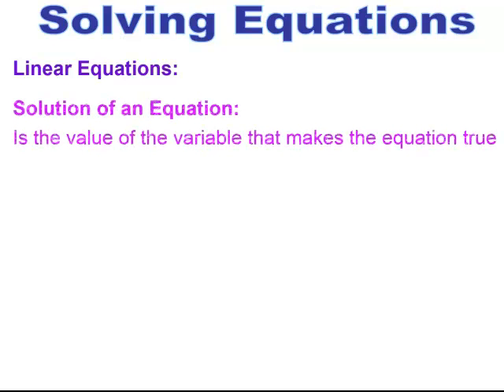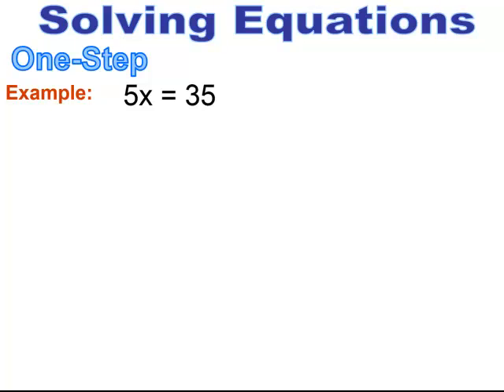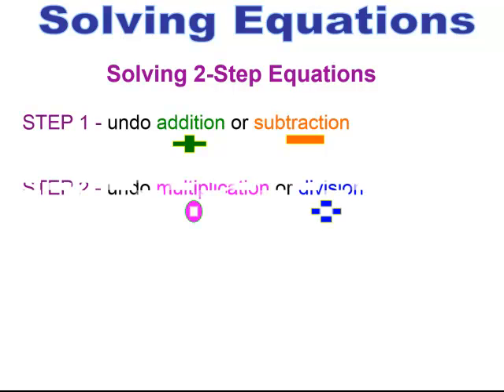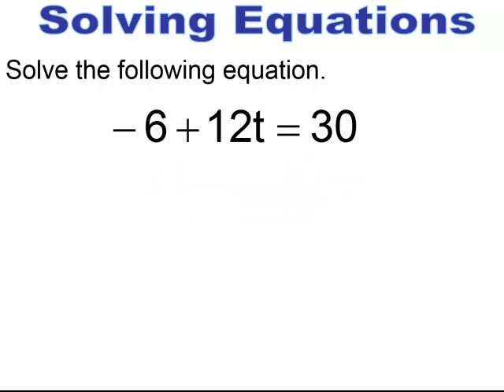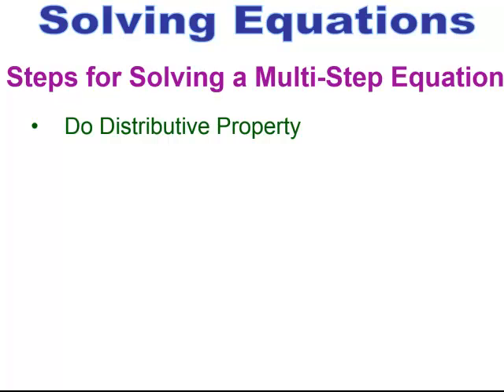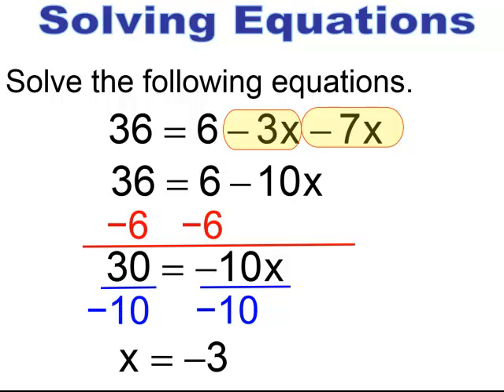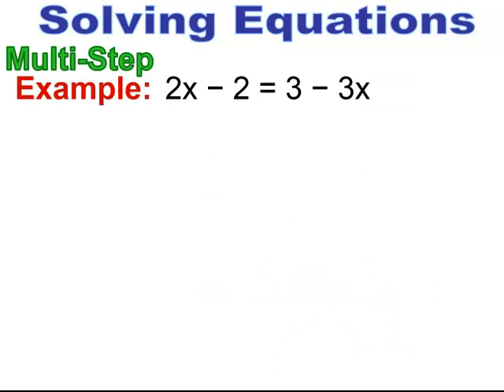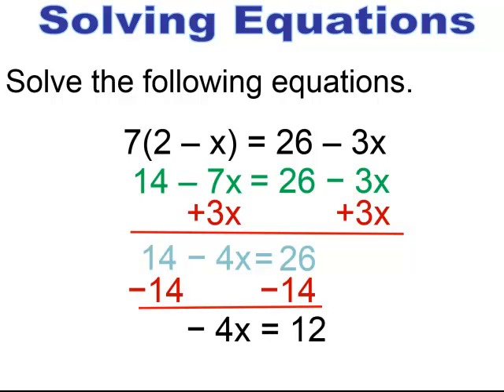Intermediate Algebra - Lesson 4 - Solving Linear Equations Part 1